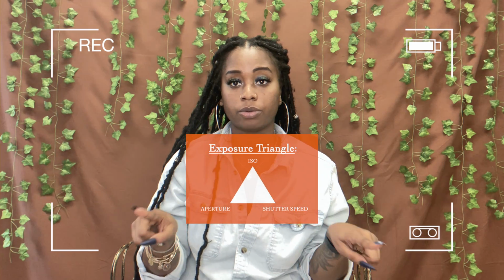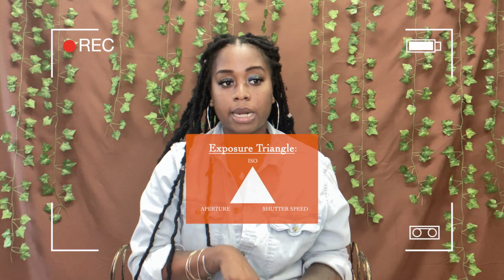Episode Two: The Exposure Triangle 📸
Hey guys and welcome back the ByDinaMichele YouTube Channel 📸!

Today, we're going to be discussing a tool that is essential for all photographers to be able to utilize, the Exposure Triangle! Truly understanding these elements will make you an intentional photographer/artist and allow you to have full control over your work!

Remember to stay great!
-D

Below you will find an Exposure Triangle cheat sheet that you can download at your leisure!